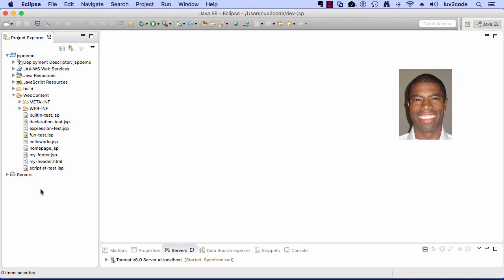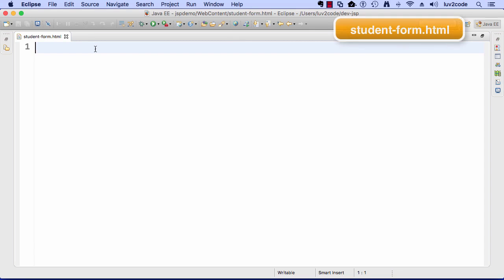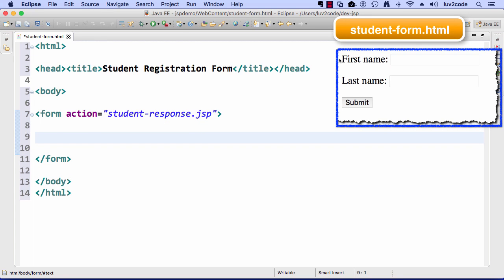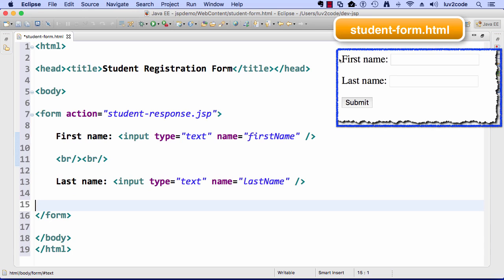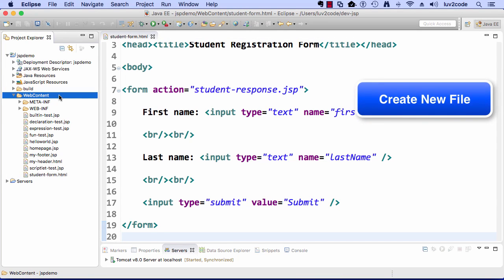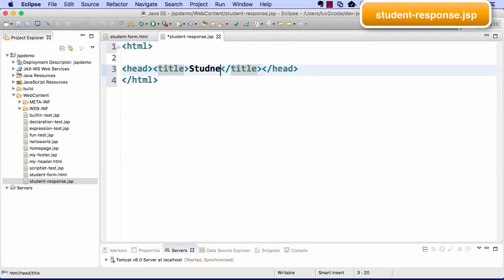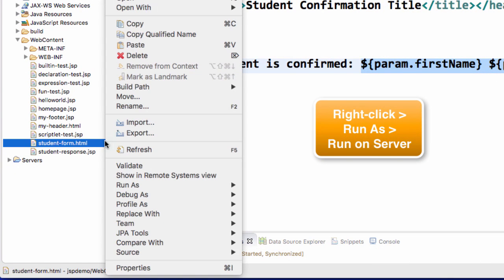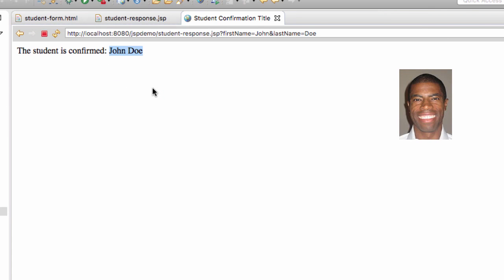18 JSP Tutorial #18 JSP Forms Write some JSP code